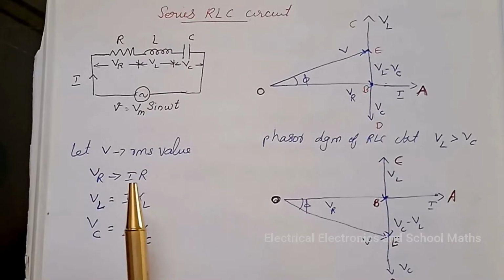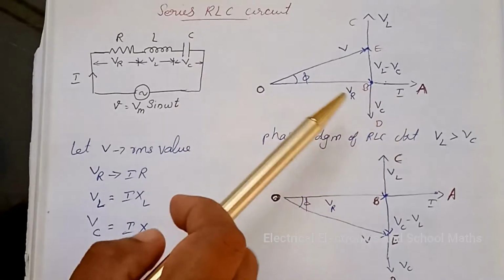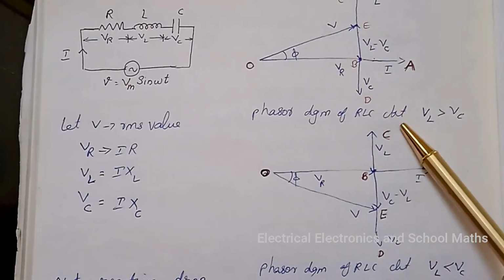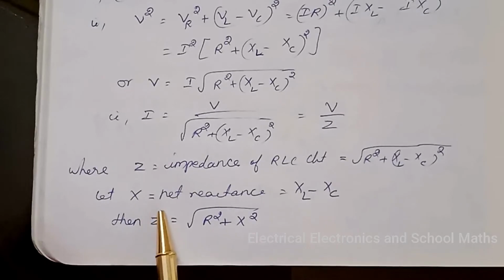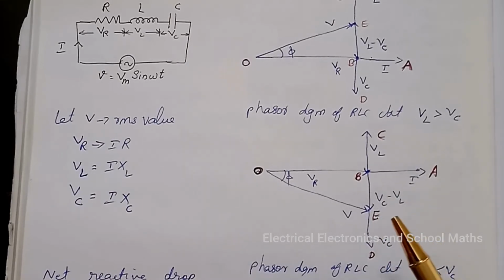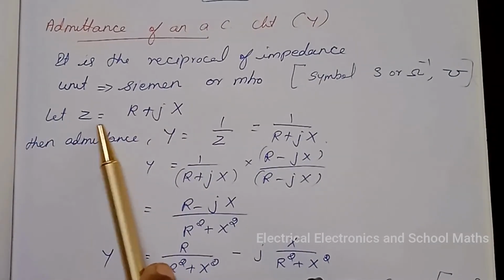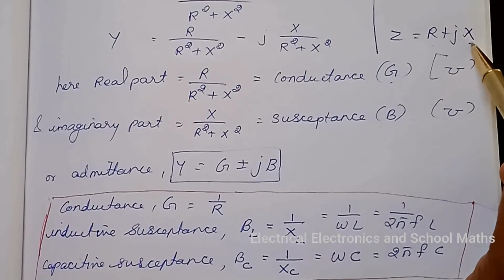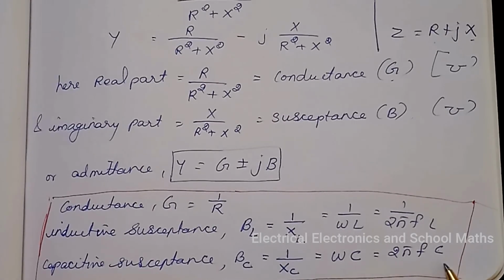AC through series RLC circuit ,admittance, conductance and susceptance of ac circuit,lag n lead p.f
AC through series RLC circuit ,admittance, conductance and susceptance of ac circuit, lagging and leading power factor